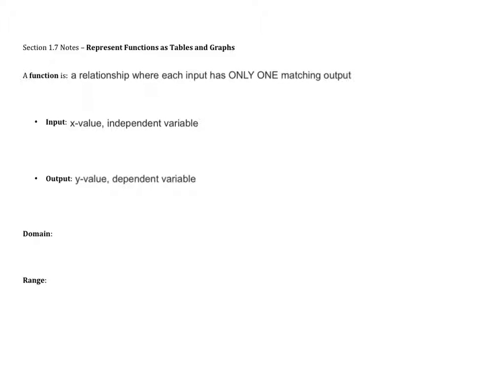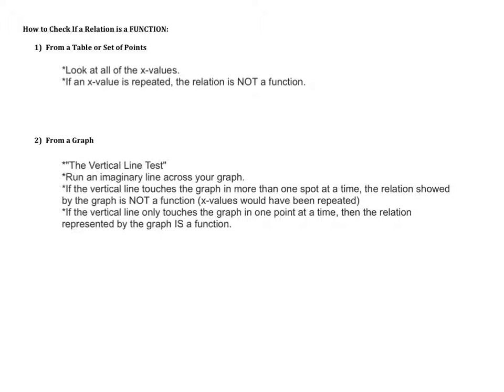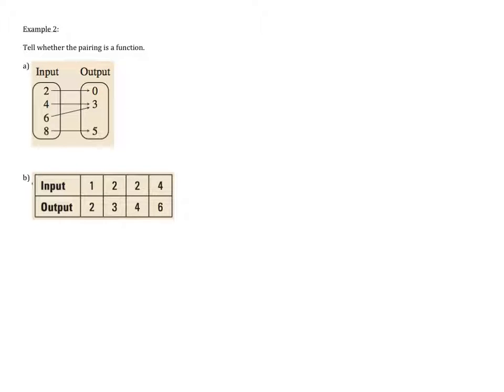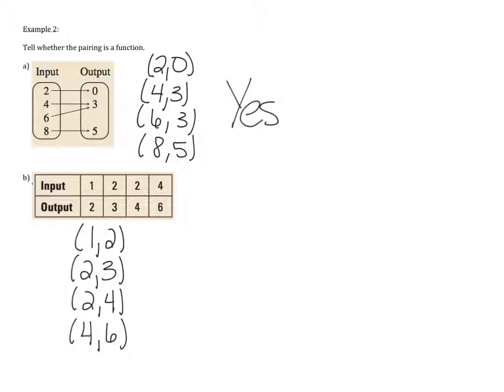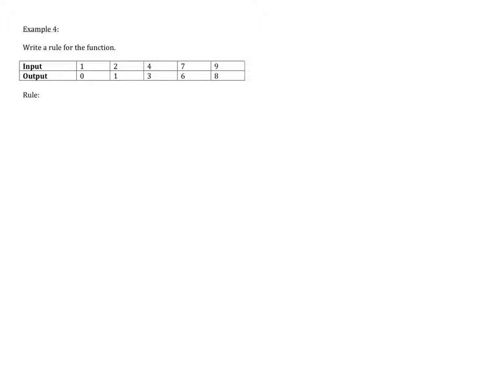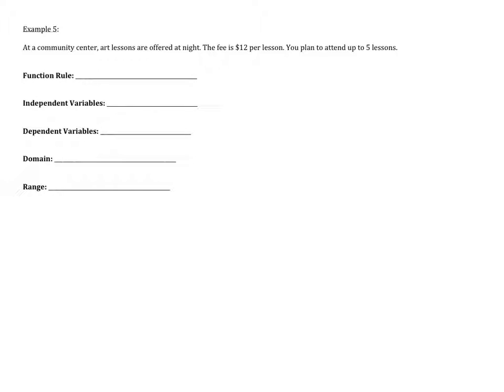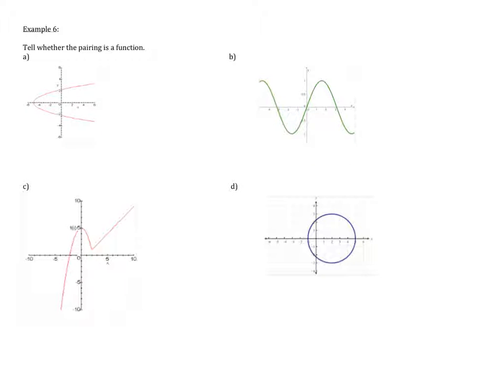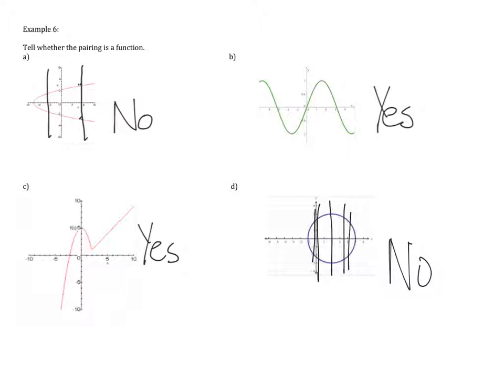Alg I - Section 1.7 Video